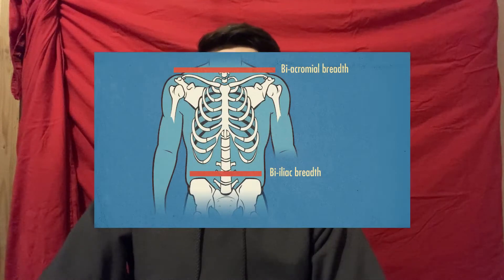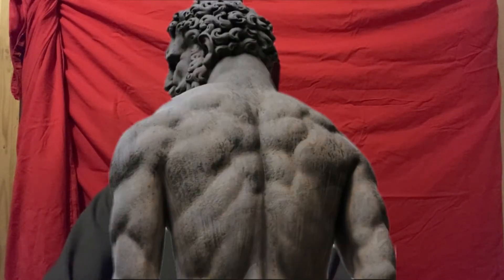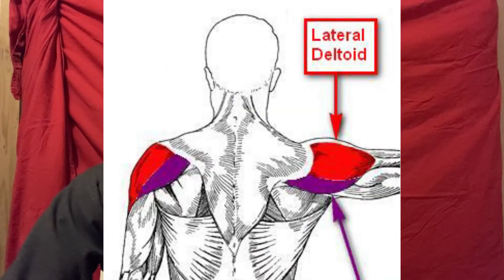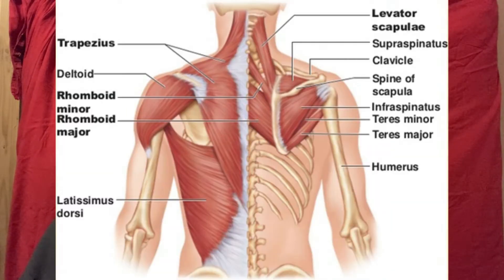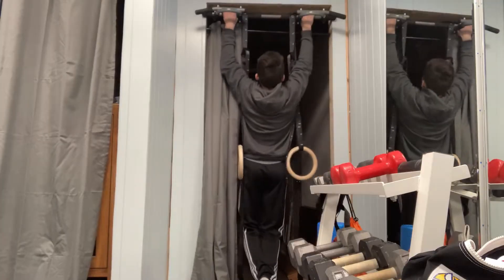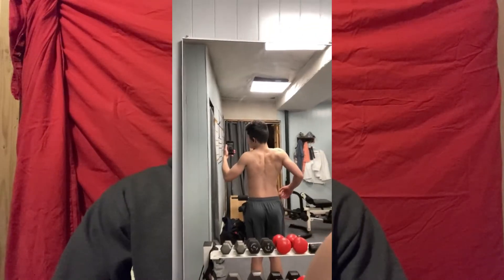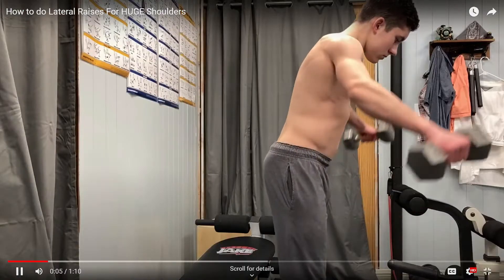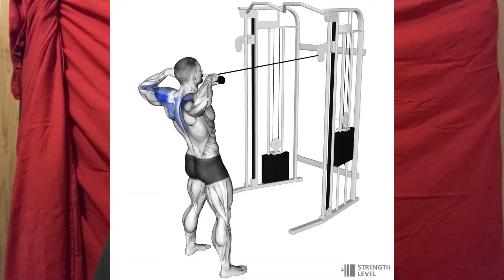How to EASILY Get a V TAPPER